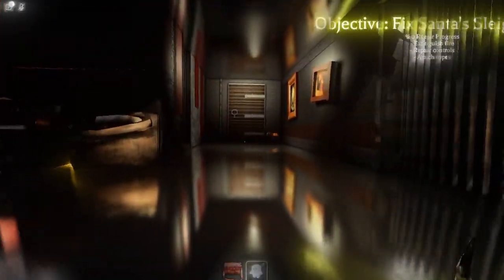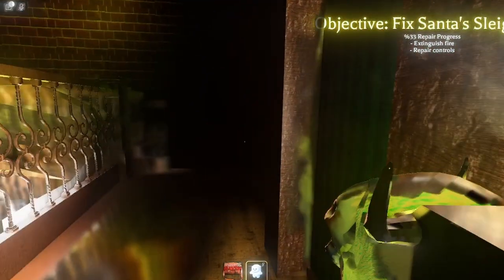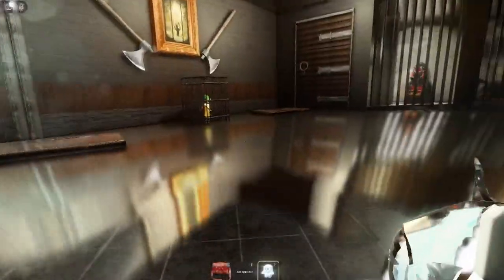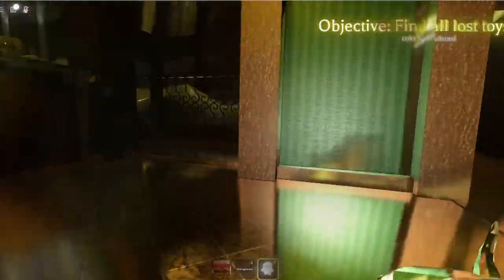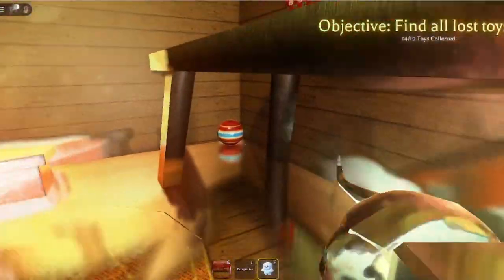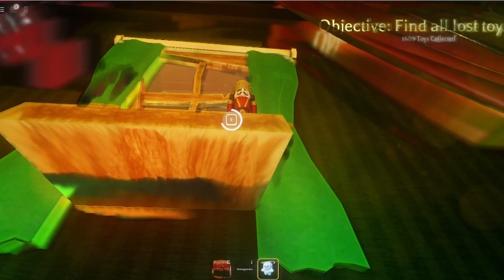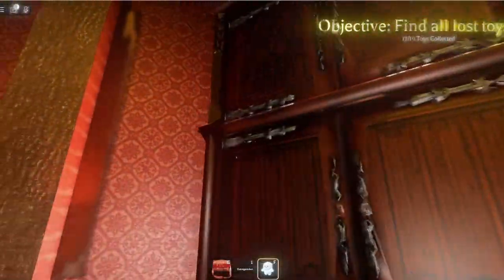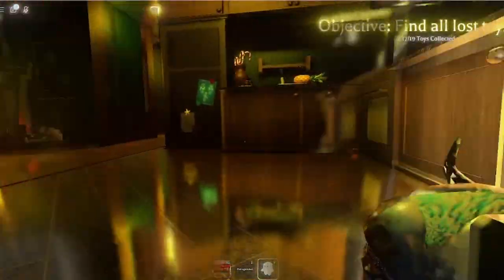Playing Roblox The Mimic Christmas Trials On Max graphics & Shaders With Friends!